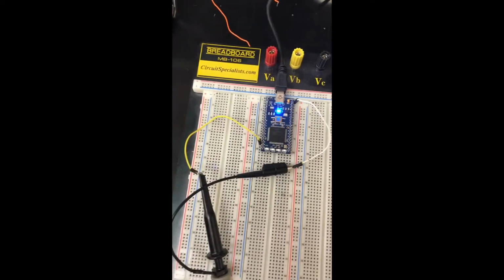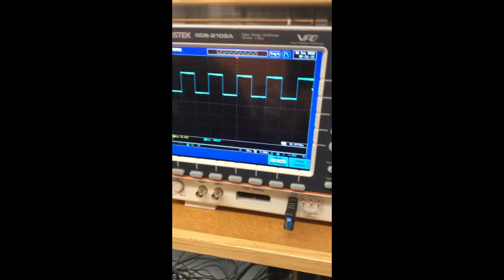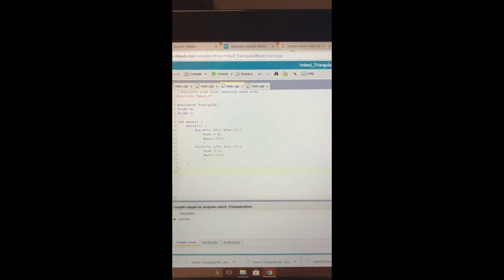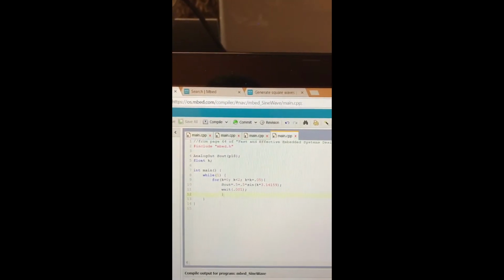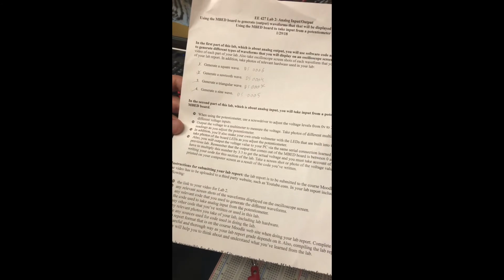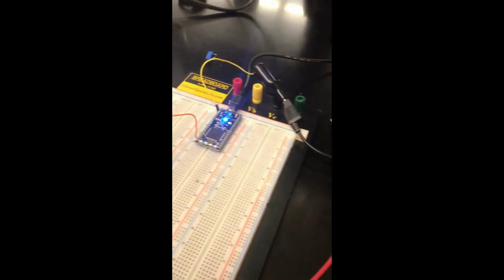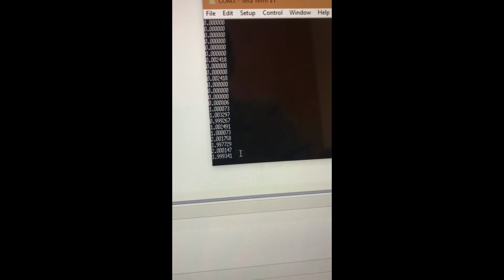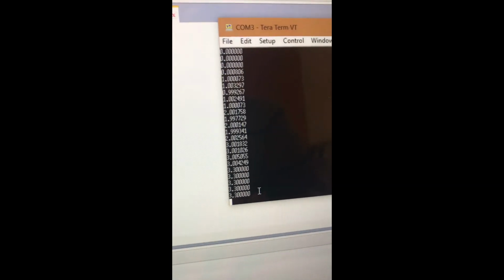Lab 2 parts 1 & 2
Done by:
1-Ebraheem alhendi
2-Taylor wells